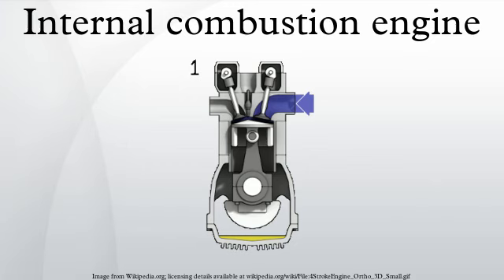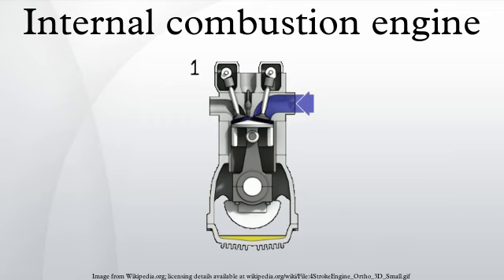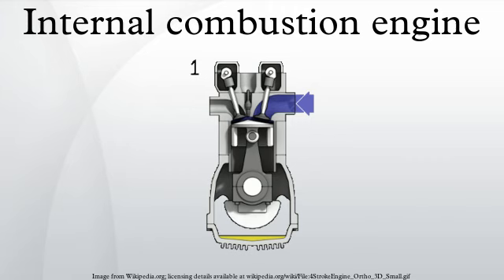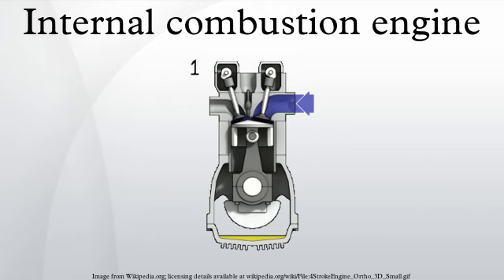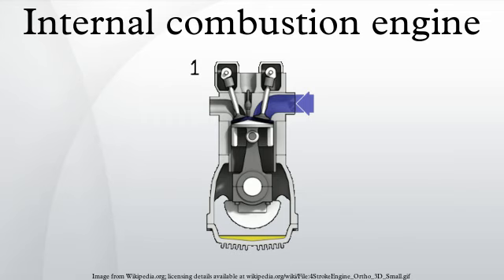Internal combustion engine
The internal combustion engine (ICE) is an engine where the combustion of a fuel (normally a fossil fuel) occurs with an oxidizer (usually air) in a combustion chamber that is an integral part of the working fluid flow circuit. In an internal combustion engine the expansion of the high-temperature and high-pressure gases produced by combustion apply direct force to some component of the engine. The force is applied typically to pistons, turbine blades, or a nozzle. This force moves the component over a distance, transforming chemical energy into useful mechanical energy. The first commercially successful internal combustion engine was created by Étienne Lenoir.
The term internal combustion engine usually refers to an engine in which combustion is intermittent, such as the more familiar four-stroke and two-stroke piston engines, along with variants, such as the six-stroke piston engine and the Wankel rotary engine. A second class of internal combustion engines use continuous combustion: gas turbines, jet engines and most rocket engines, each of which are internal combustion engines on the same principle as previously described.